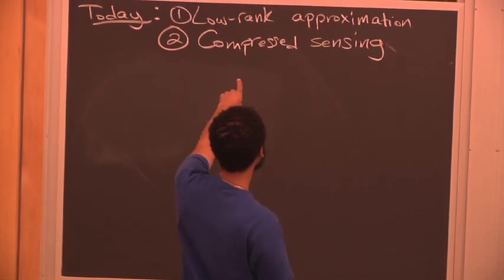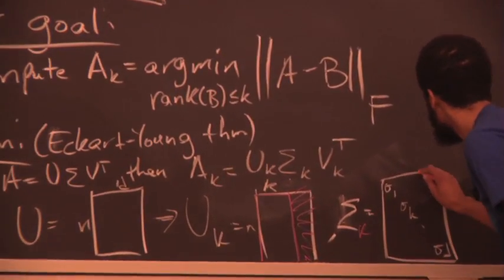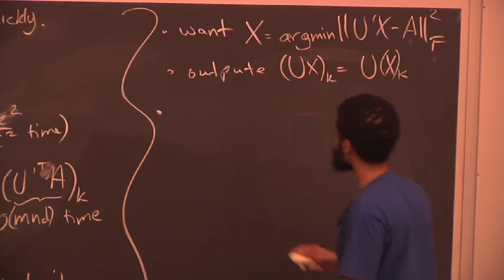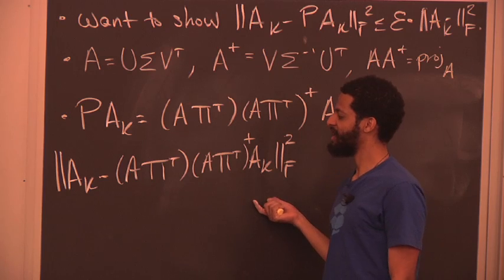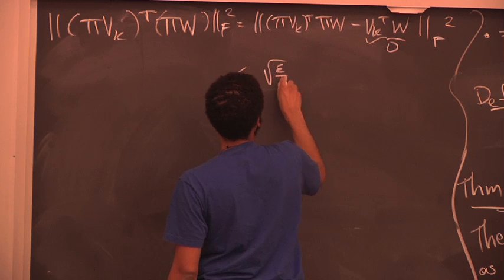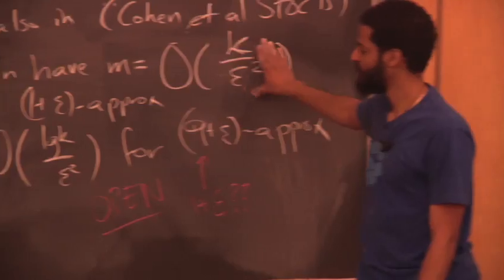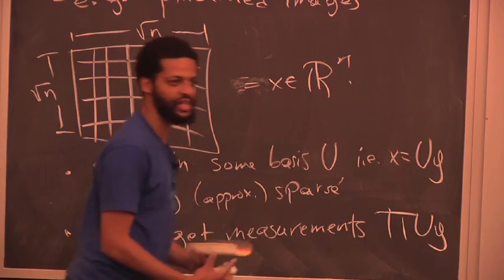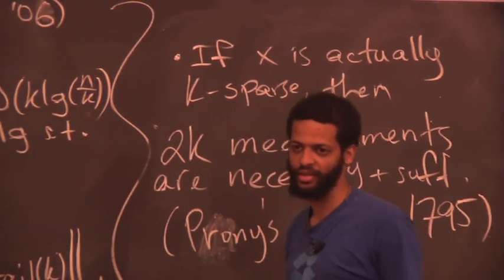Algorithms for Big Data (COMPSCI 229r), Lecture 18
Low-rank approximation, column-based matrix reconstruction, k-means, compressed sensing.